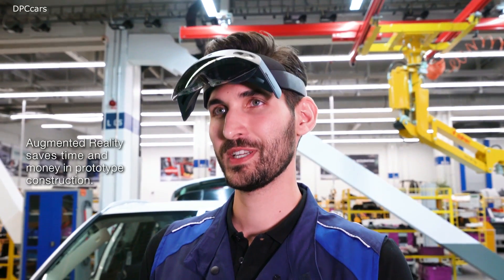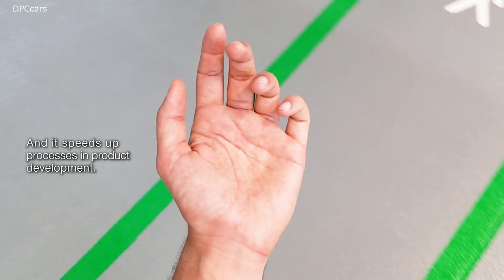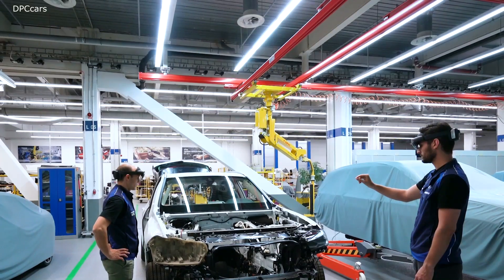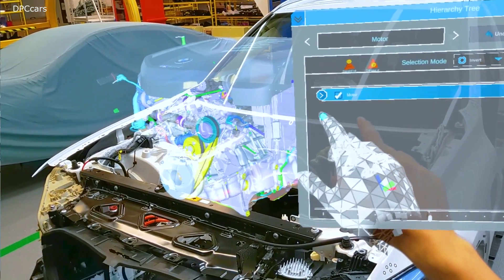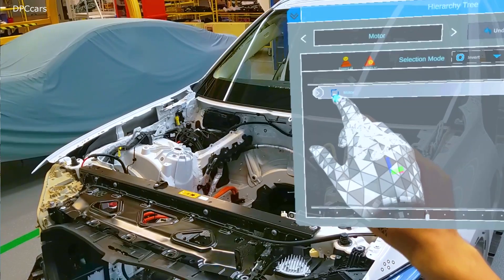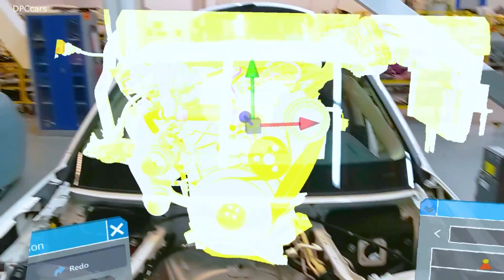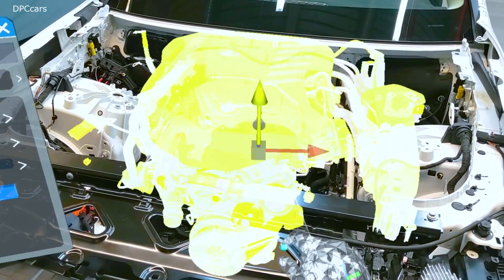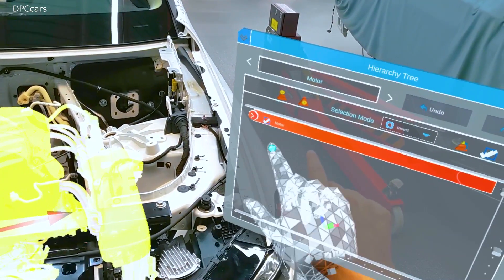BMW Group Augmented Reality aka AR Prototype Engineering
The BMW Group is using a new augmented reality (AR) application in vehicle concept and prototype engineering, speeding up the process by as much as twelve months, from individual vehicle sections through to complex production stages. AR goggles allow real geometries – on a vehicle body, for instance – to be overlaid with true-to-scale holographic 3D models, so a range of concept variants and assembly processes for future series vehicles can be assessed flexibly and cost-efficiently.

Michael Schneider, head of Complete Vehicle at the Pilot Plant: “The AR goggles and CAD data allow us to find out much more quickly whether the production worker will be able to fit the component properly later on, in series production. That way, we need far fewer test setups.”

Christoph Leibetseder, head of Digitalisation, Prototyping and Measurement Technologies at the Pilot Plant adds: “Another key advantage is that it saves us time and money when we integrate new vehicles into production.”